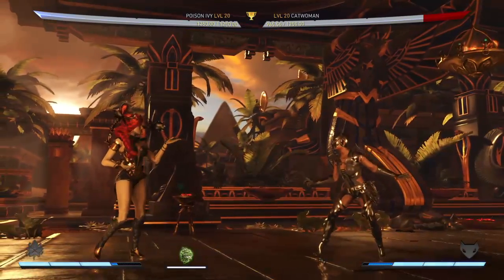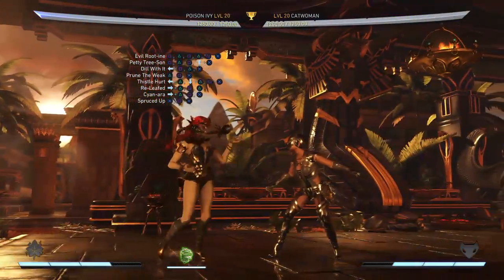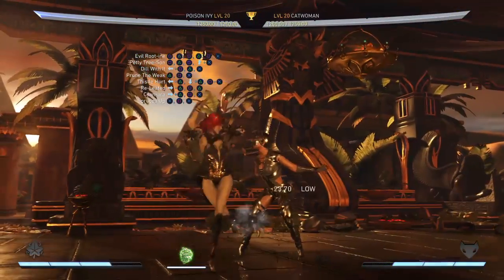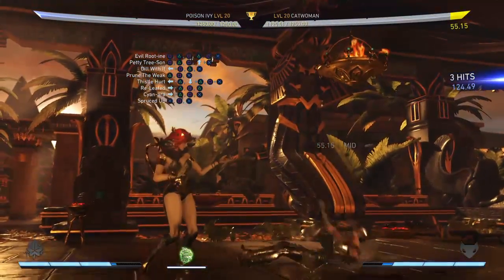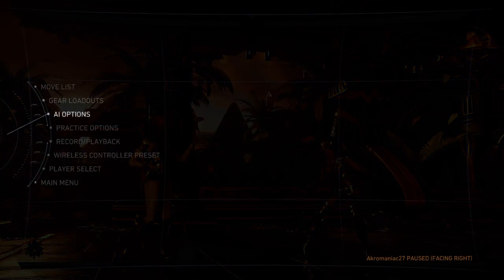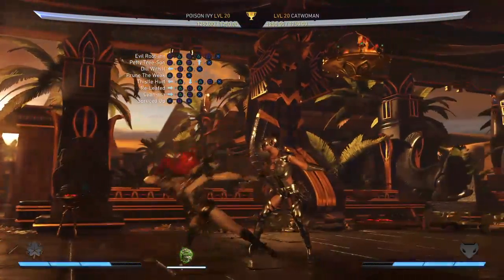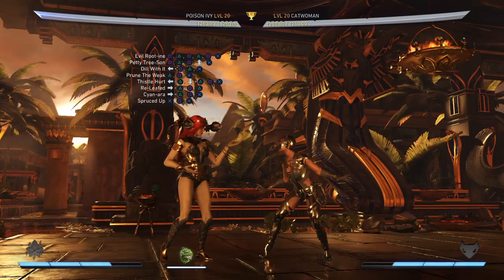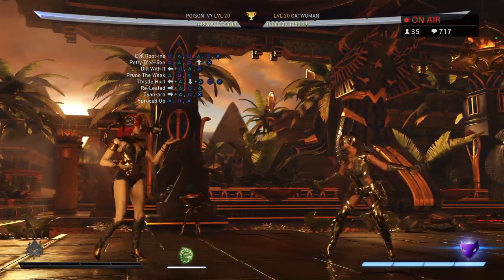A Maniac's Process to Learning Characters